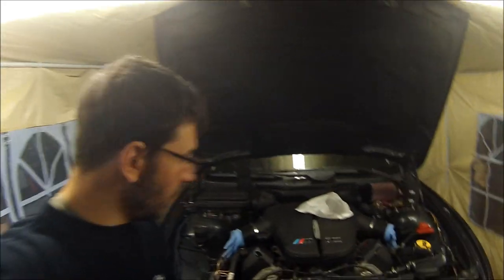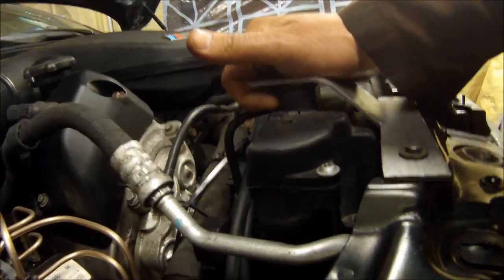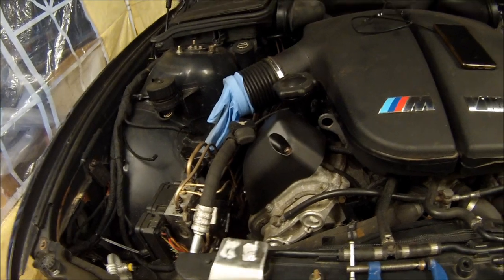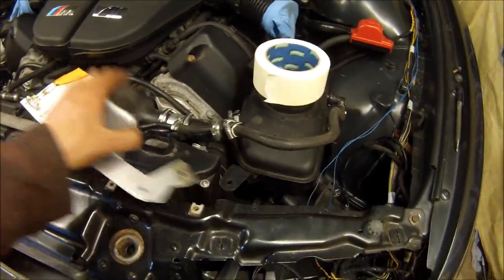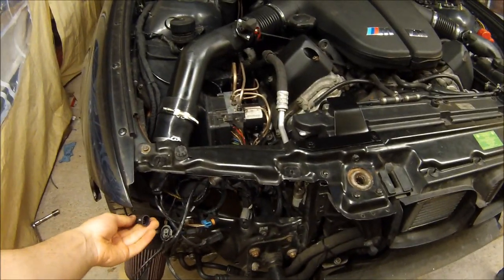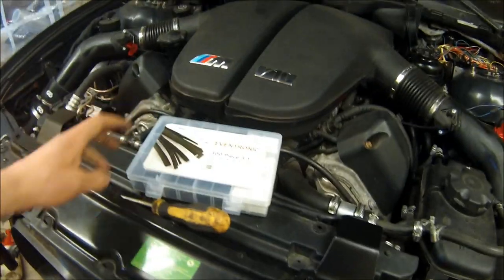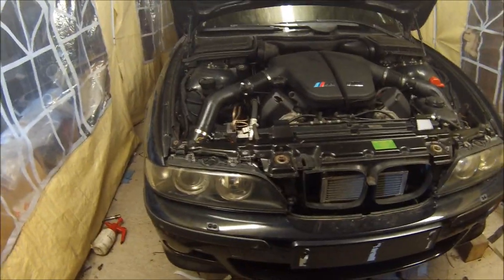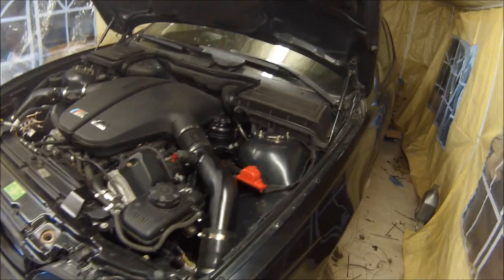E39 M5 S85 V10 Swap Rad Mounts and Front End Rebuild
Welcome along to another video on the V10 project rebuilding the front end and finishing the radiator mounts.